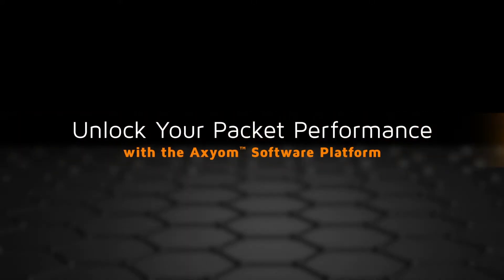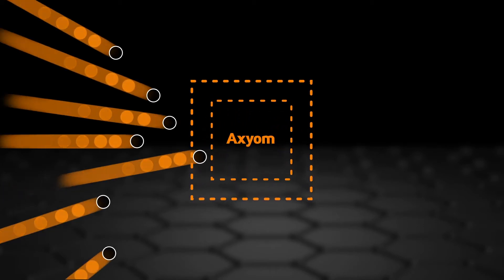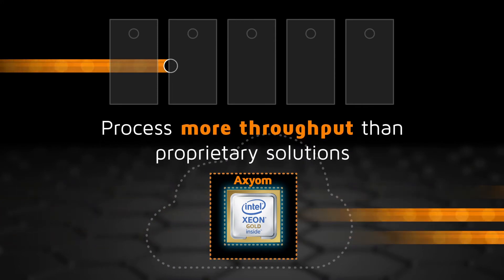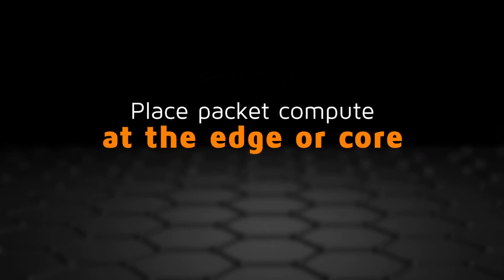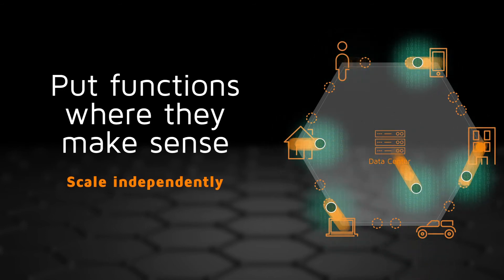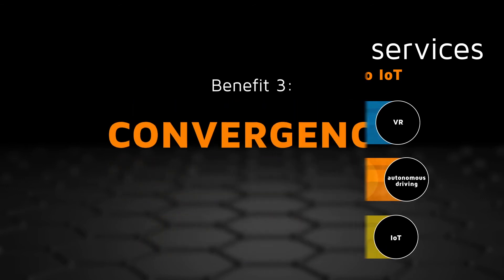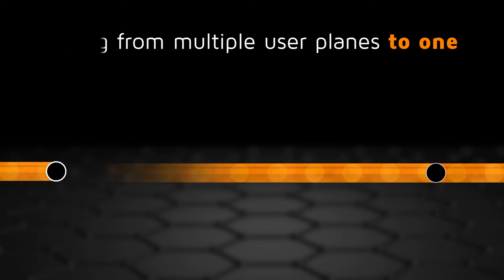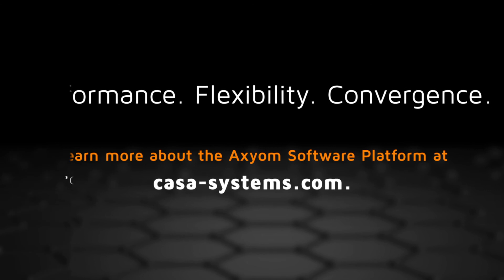Unlock your packet performance with the Axyom Software Platform by Casa Systems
The pressure on service providers has never been greater. Our Axyom Software Platform for cable, mobile, and fixed broadband is the solution.